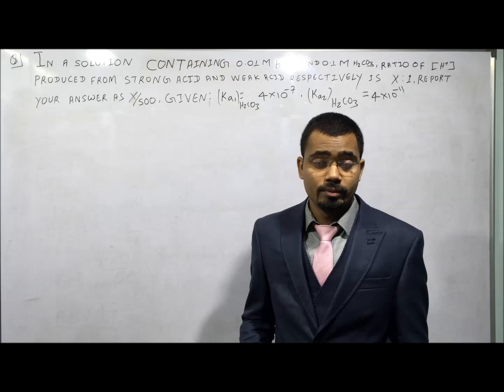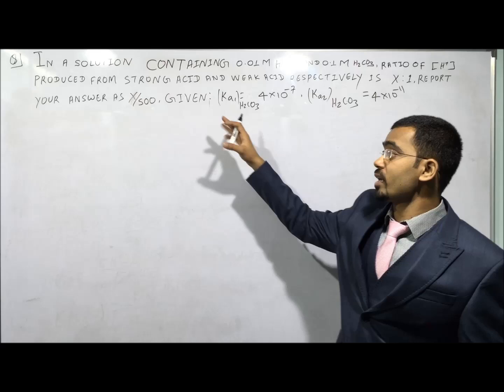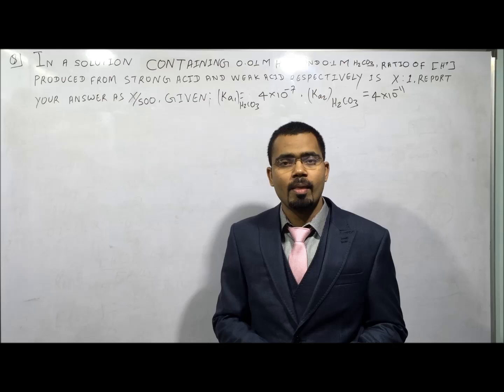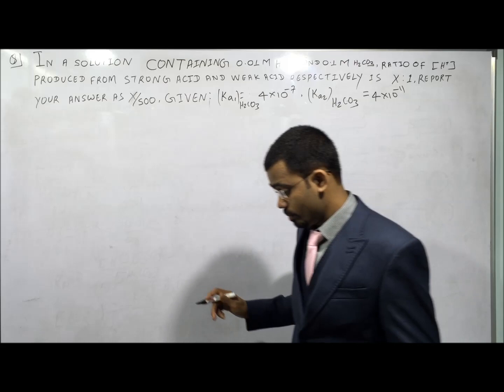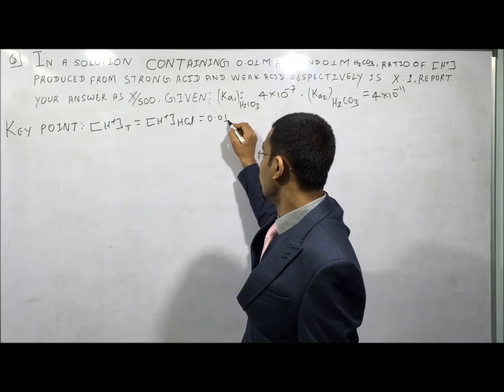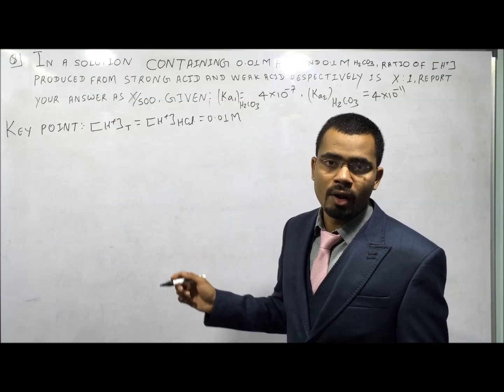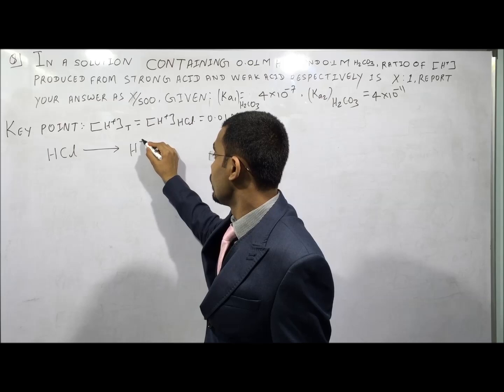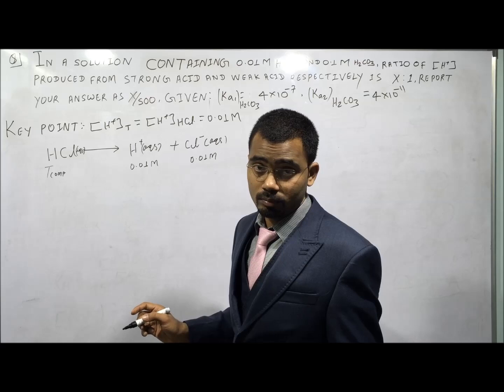SUPER TRICKS FOR pH OF MIXTURE OF STRONG AND WEAK POLYPROTIC ACID/IONIC EQUILIBRIUM/JEE | AIIMS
pH calculation of mixture of strong acid and weak polyprotic acid , Ionic Equilibrium,
Question: In a solution cotaining 0.01M HCL 0.1M Carbonic Acid,ratio of [H+] from strong acid and weak acid respectively is X:1.Report your answer as X/500. Given:
Ka1&Ka2 of carbonic acid are 4x10^-7&4x10^-11
Chemistry 360
by Siyaram Kumar